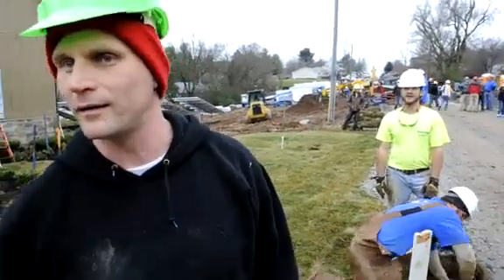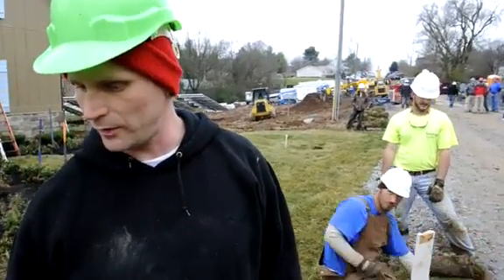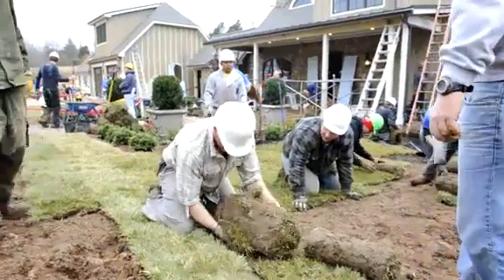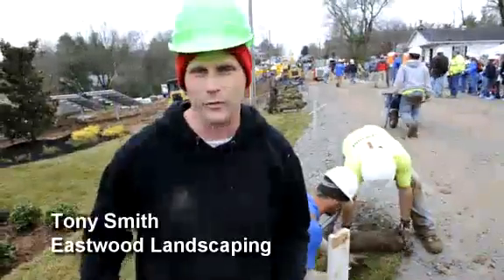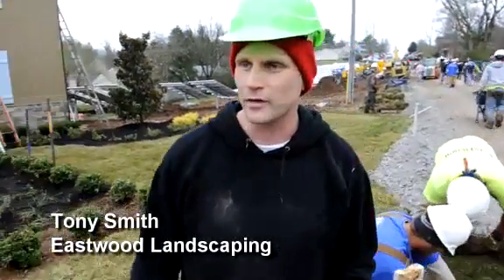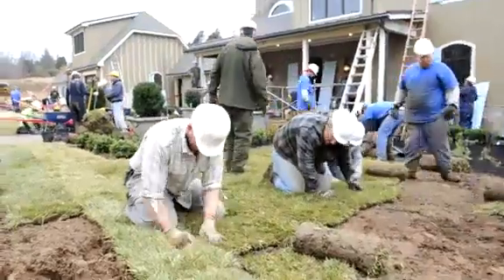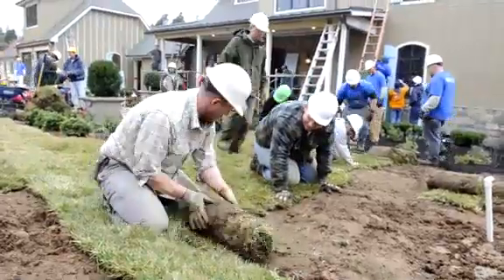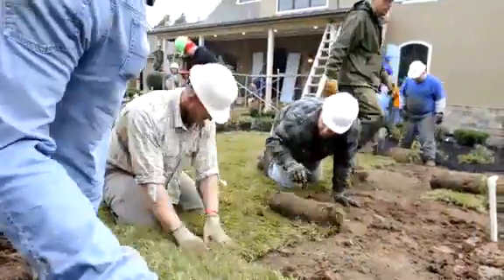Landscaping work at the Extreme Makeover: Home Edition site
Eastwood Landscaping staff work to straighten out sod as volunteers place rolls on the ground in the front yard of the new home for ABC's Extreme Makeover: Home Edition show on Tuesday, Jan. 17, 2012. A new home was built for Daniel and Mandy Watson who run Restoration House, a nonprofit organization that helps low income single mothers find housing. The home will be revealed to the Watsons on Wednesday.